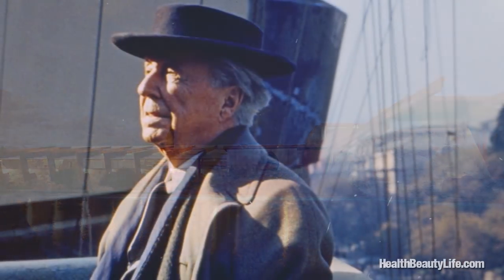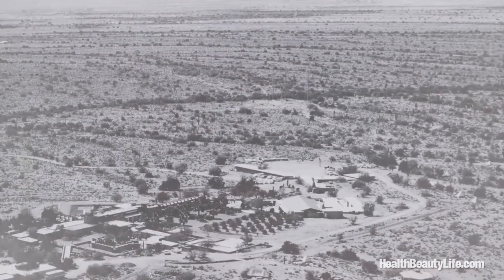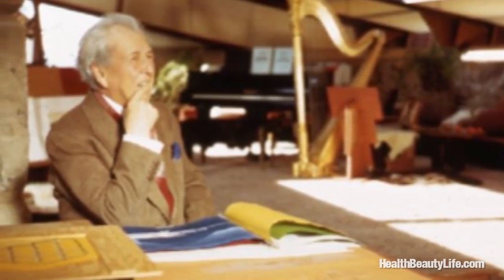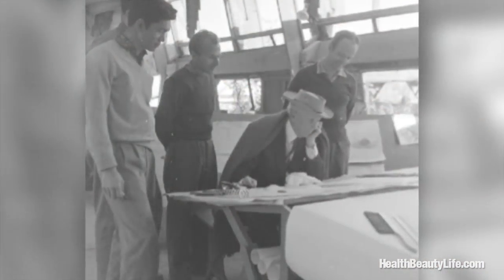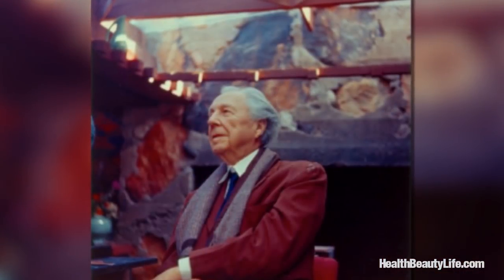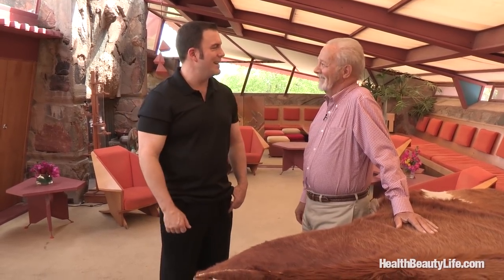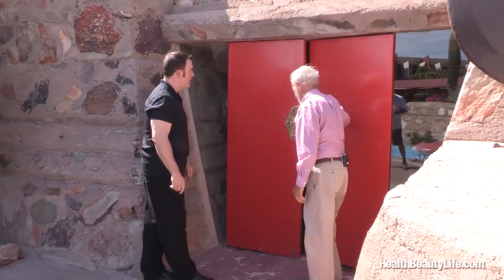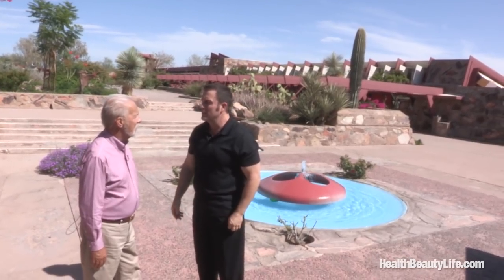Frank Lloyd Wright Taliesin West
Frank Lloyd Wright is by far the most iconic American architect the world has known.  His winter home and home to the Frank Lloyd Wright School of Architecture is Taliesin West.  Nature was Wrights muse and Taliesin West is no better example of how he always looked to her for inspiration.  Taliesin West beautifully blends with the Sonoran Desert at the base of the McDowell Mountains and is worth a visit.  Health Beauty Life with Patrick Dockry met with Arnold Roy, once a student of Frank Lloyd Wright and walk the grounds of Taliesin West.